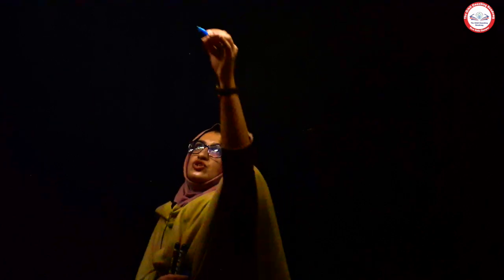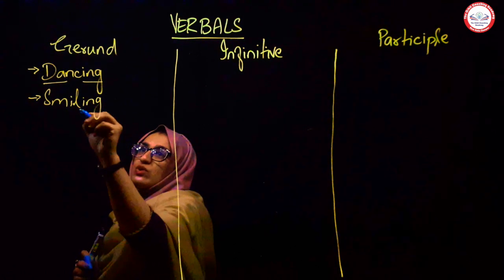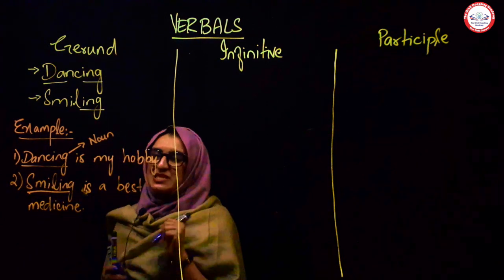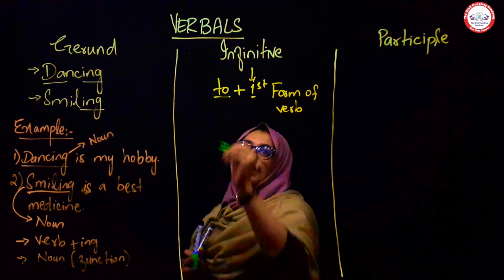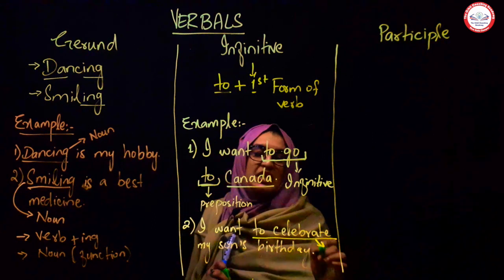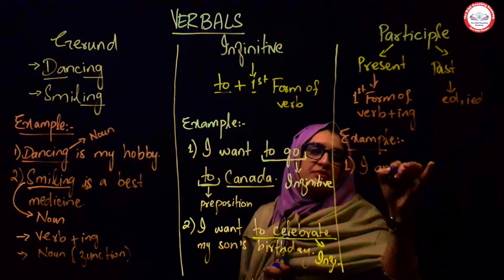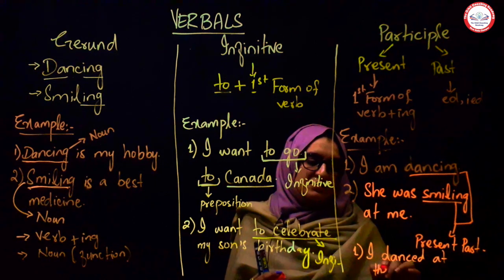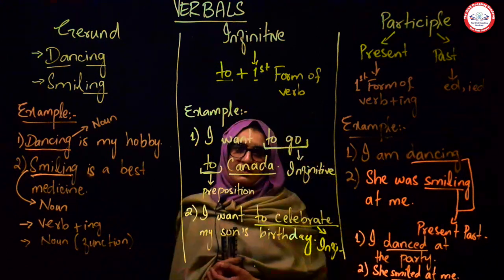Grammar: Verbals-Gerund, Infinitive, Participles